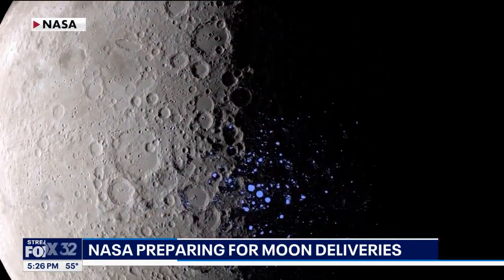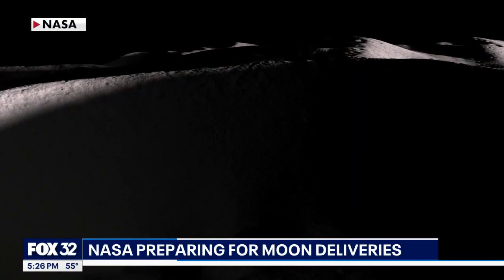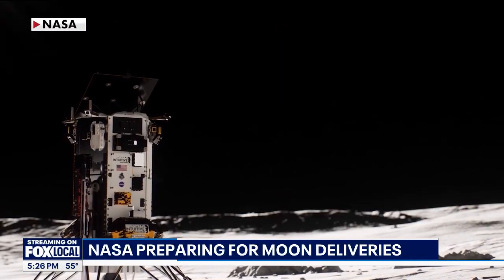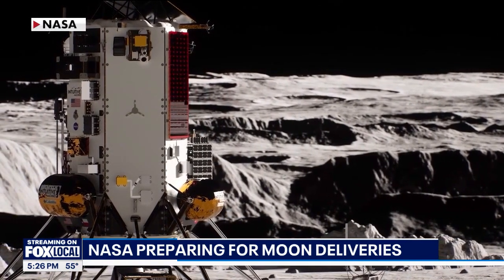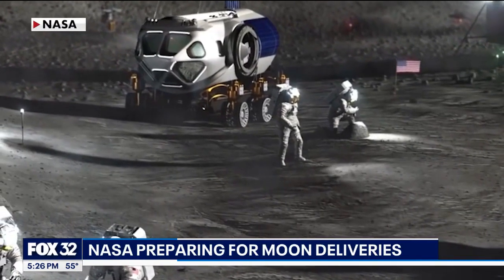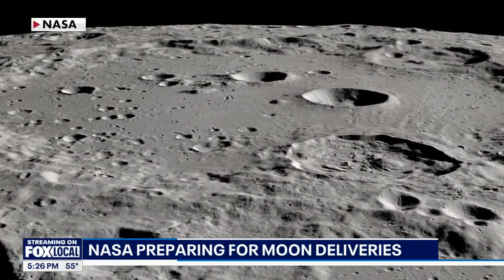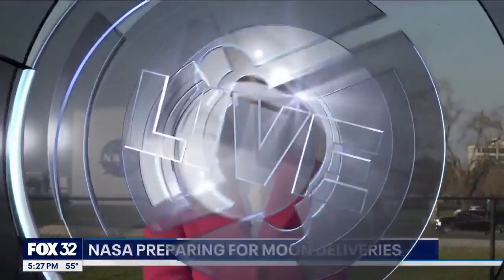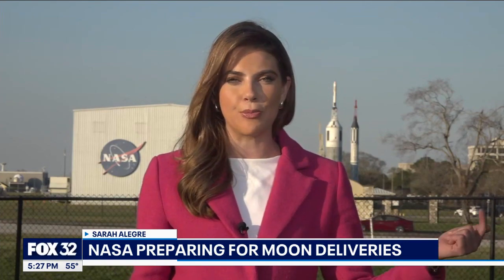NASA preparing for moon deliveries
Two moon deliveries and two big steps for space exploration. NASA is sending new tech to opposite sides of the moon to test how future astronauts could live and work there and beyond.